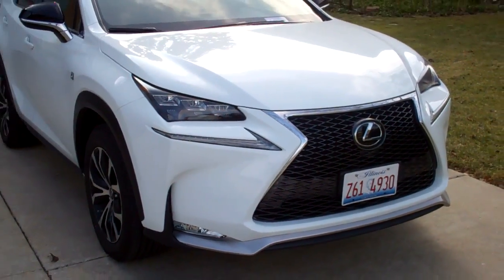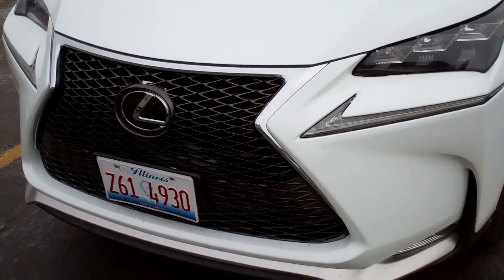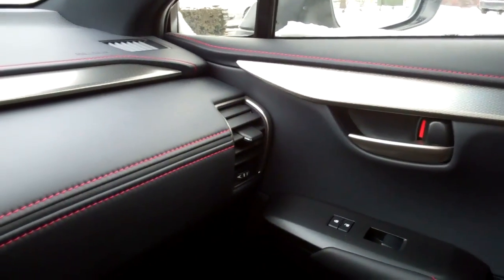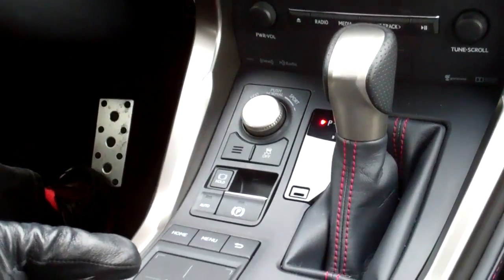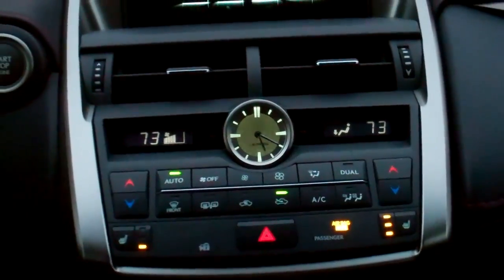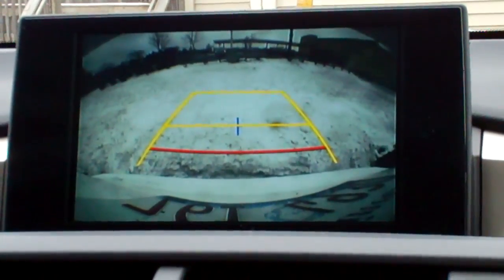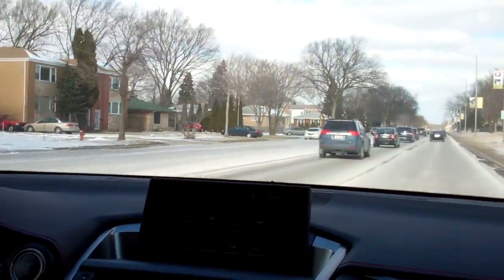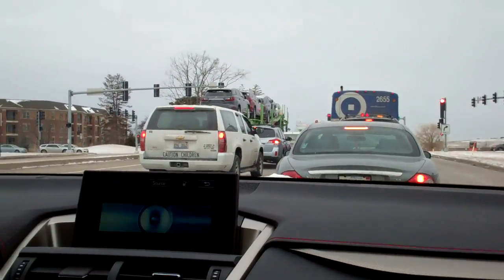Steve & Johnnie's 2016 Lexus NX 200t F-Sport Road Test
For 20 plus years our Radio Road Test was a weekly feature on our show. We're proud to be long-time members of the Midwest Automotive Media Association. Now, we're bringing another edition of our VIDEO Road Test to cyberspace. For more information on the cars we review, check out what our friends at Consumer Guide Automotive have to say on their Daily Drive